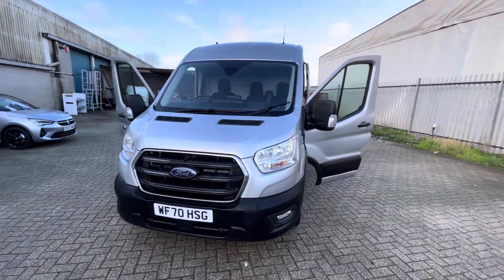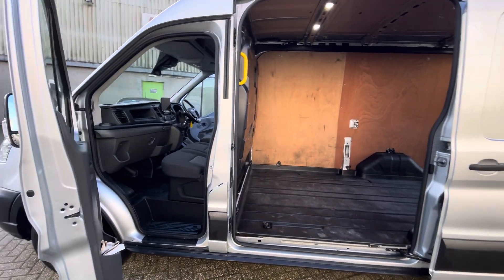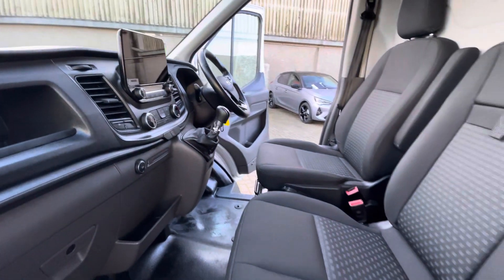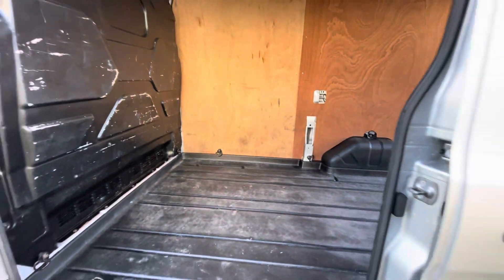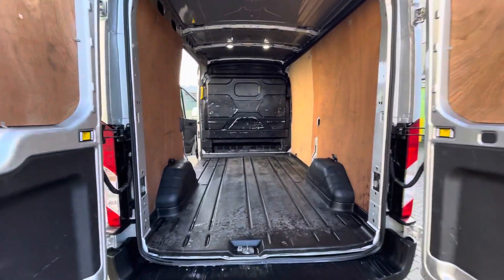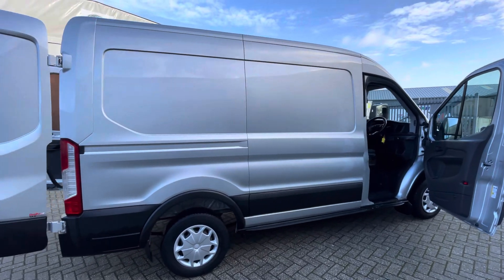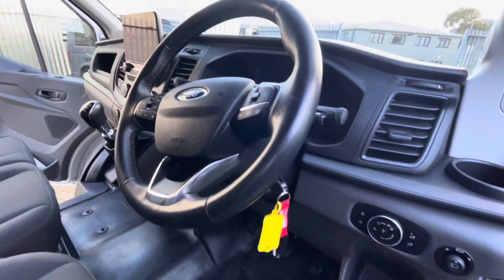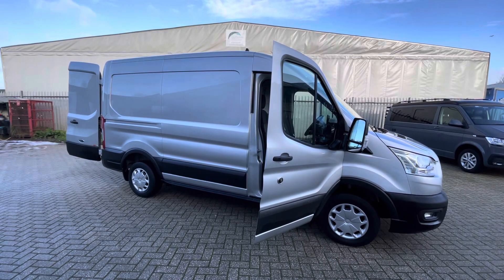WF70HSG - Ford Transit 290 L2H2